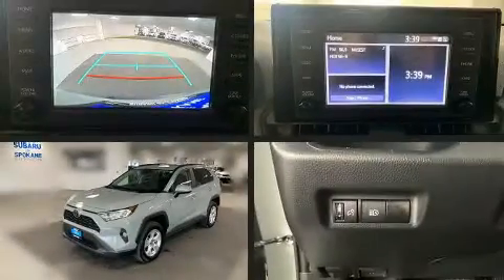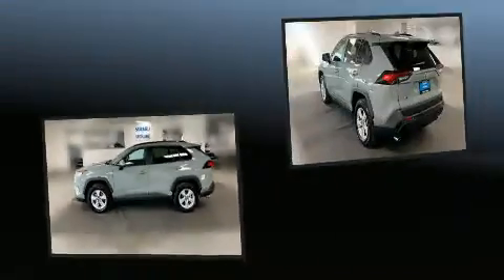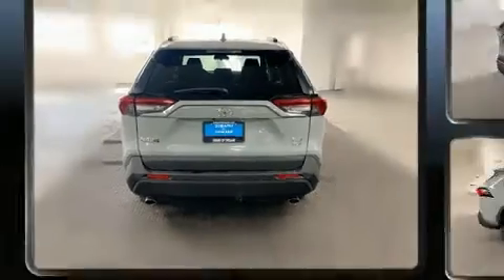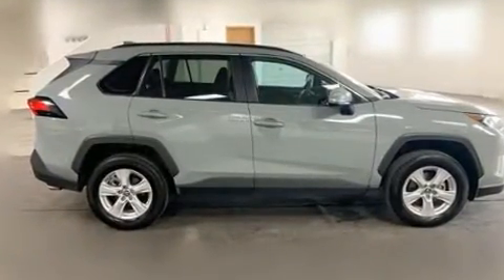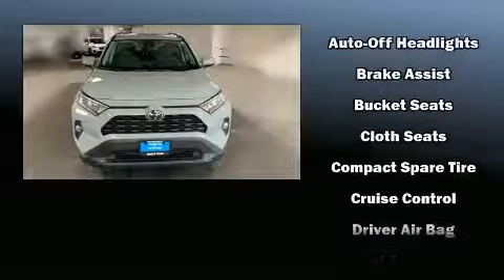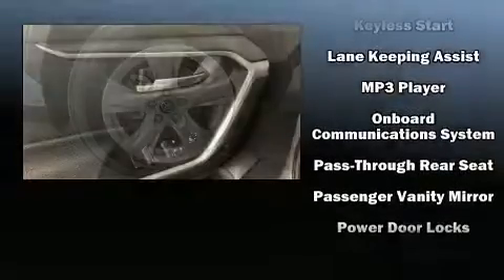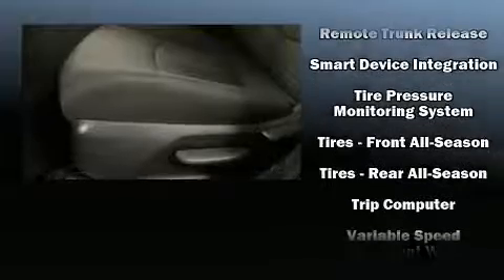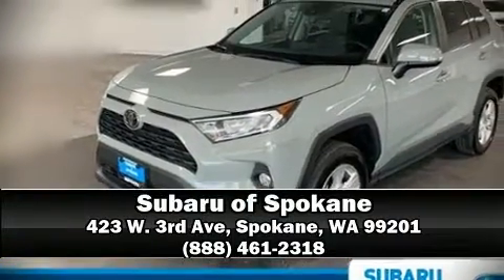2019 Toyota RAV4 XLE AWD in Spokane, WA 99201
423 W. 3rd Ave

Here's a great deal on a 2019 Toyota RAV4. With just over 15,000 miles on the odometer, this 4 door sport utility vehicle prioritizes comfort, safety and convenience. Top features include front fog lights, 1-touch window functionality, a tachometer, an outside temperature display, front bucket seats, turn signal indicator mirrors, remote keyless entry, and a split folding rear seat. For drivers who enjoy the natural environment, a power moon roof allows an infusion of fresh air. Toyota also prioritized safety and security by including: dual front impact airbags, head curtain airbags, traction control, brake assist, a panic alarm, an emergency communication system, and 4 wheel disc brakes with ABS. Adaptive cruise control maintains a pre set distance behind the car ahead of you, simplifying highway driving and enhancing safety. We pride ourselves in the quality that we offer on all of our vehicles. Stop by our dealership or give us a call for more information.